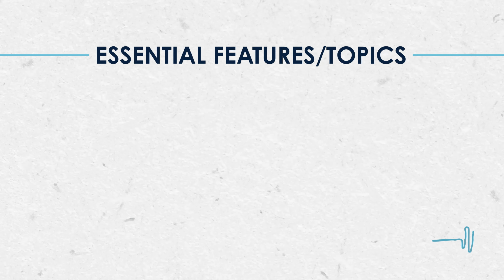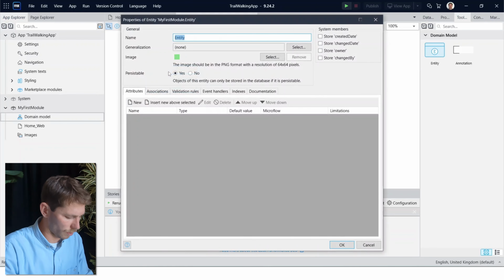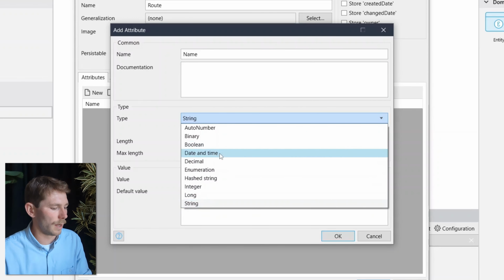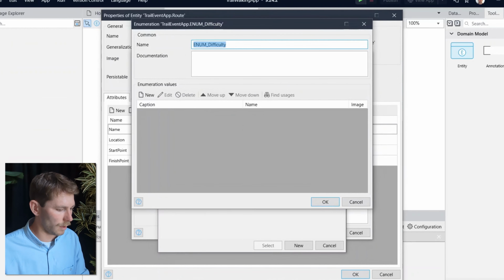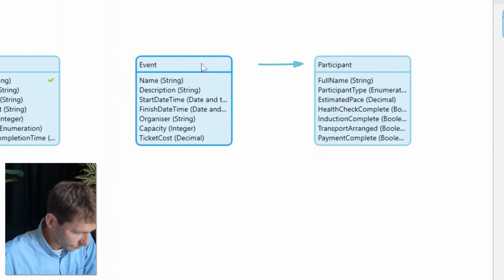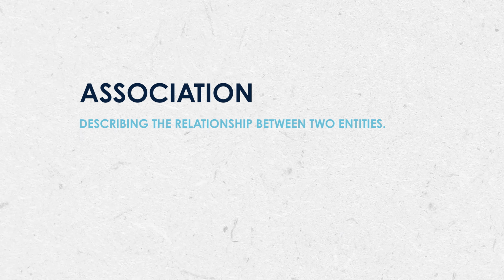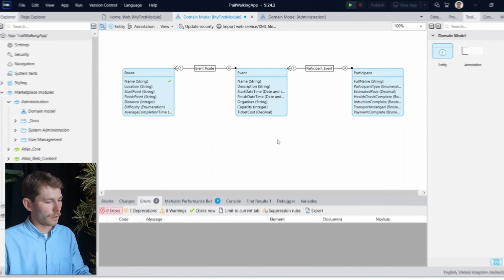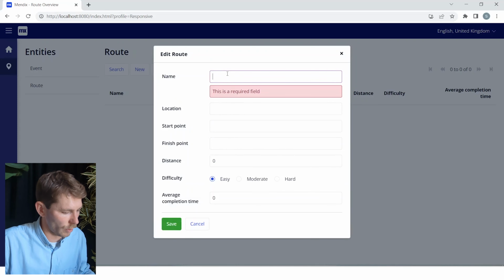Mendix Low-Code Fundamentals - Creating The Domain Model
In our Mendix Fundamentals YouTube series, AuraQ's team of expert developers take you through the essential features required to build an effective Mendix low-code application. Episode 1 focuses on how to build the Domain Model.

Mendix developer, Scott Walker, will cover how you create the domain model; the foundation of your application. The domain model shows what information is used and how it is structured so in this tutorial we will cover setting up Entities, Attributes & Associations. Along the way, Scott will share best practice tips and knowledge helping you to sharpen your Mendix skills and develop secure applications.

Chapters in this episode include:
0:00 Introduction to the Mendix Domain Model
1:35 Creating Entities
5:43 Generalization Example
6:40 Making Associations between Entities
8:21 Generating Overview Pages

This tutorial is the first of four episodes, the other episodes include Pages, Security and Microflows. To get the most from the series, it is recommended that you have some understanding of data modelling to help follow the steps involved. You can find lots of learning material for this on the Mendix Academy and check out the AuraQ for more Mendix related info.